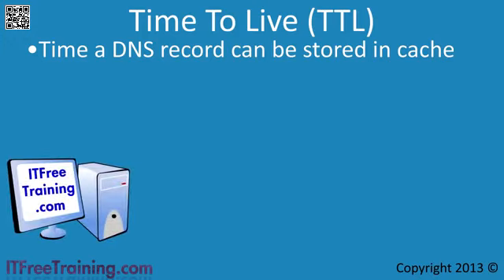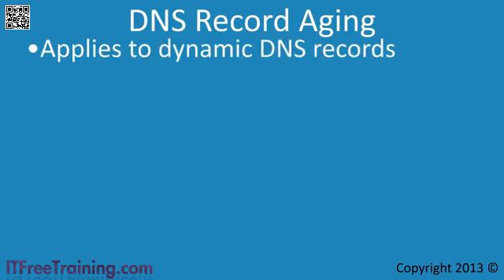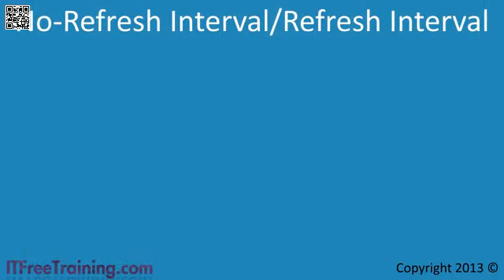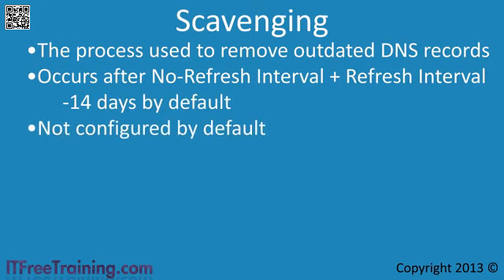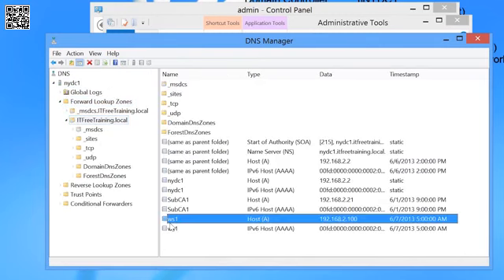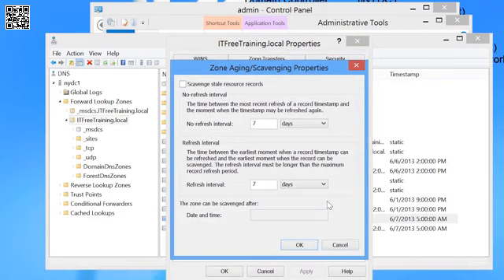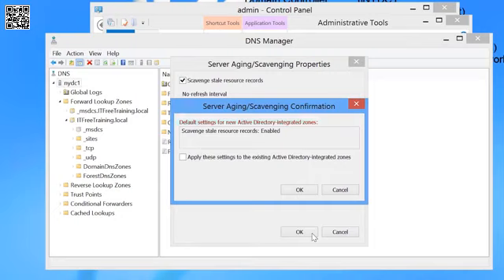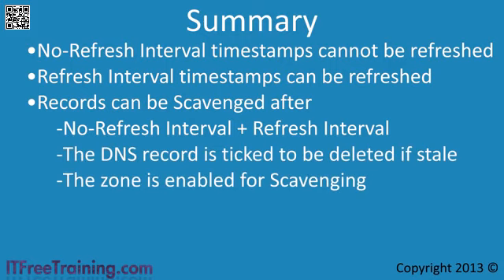DNS Time to live, aging and scavenging